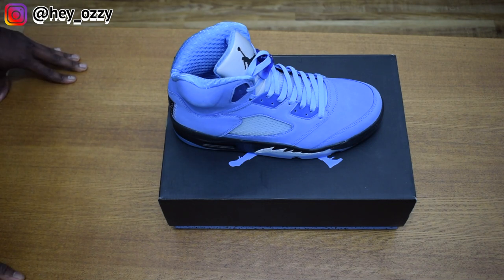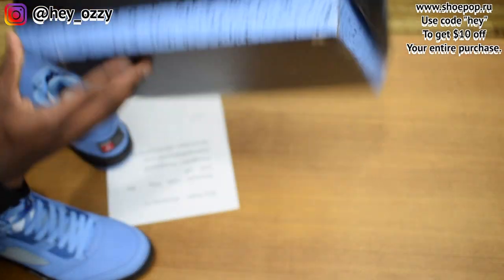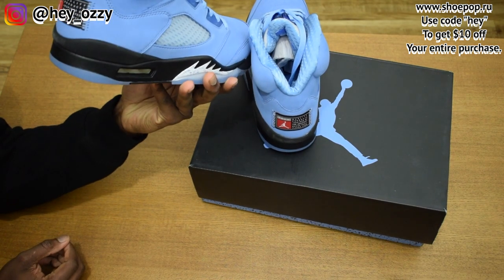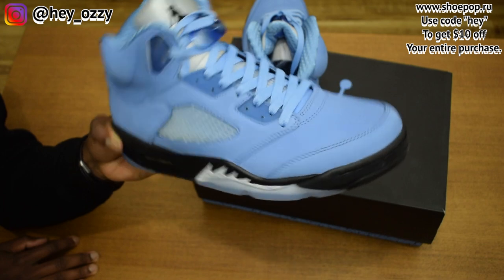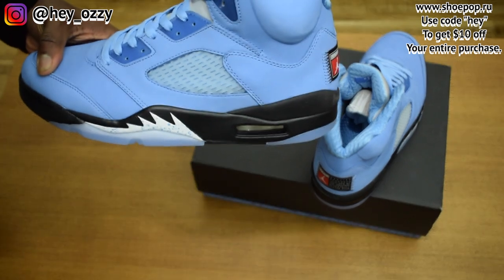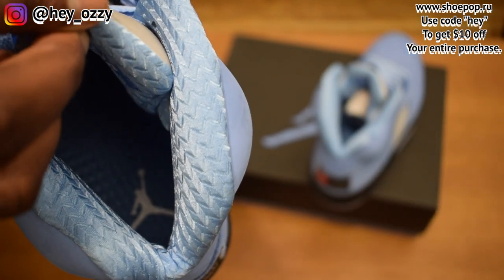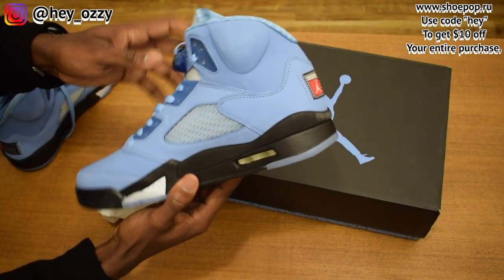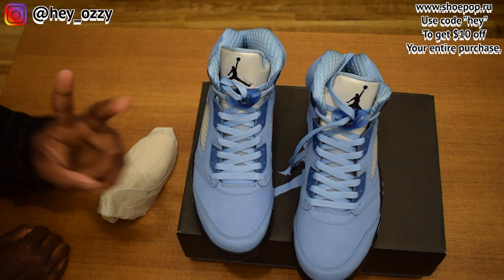Air Jordan 5 University Blue Review + On Feet Review shoepop.ru (Air Jordan 5 UNC Review)